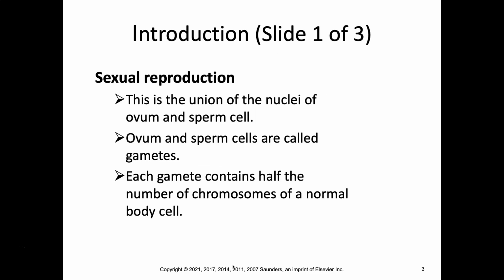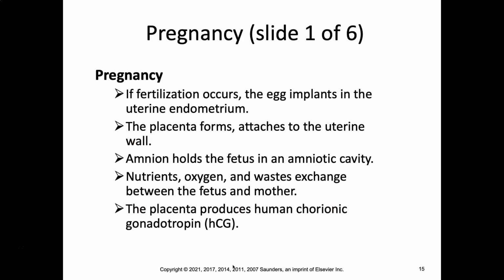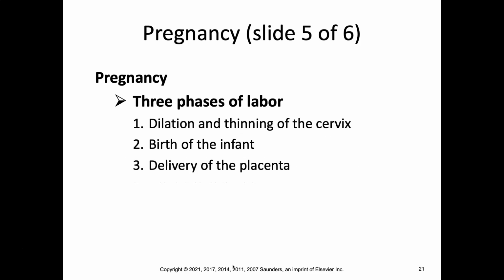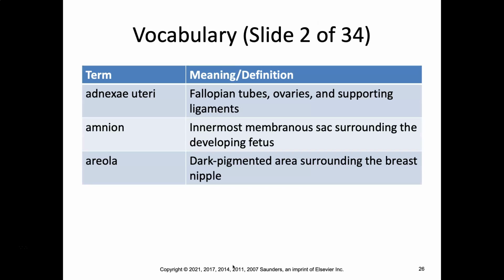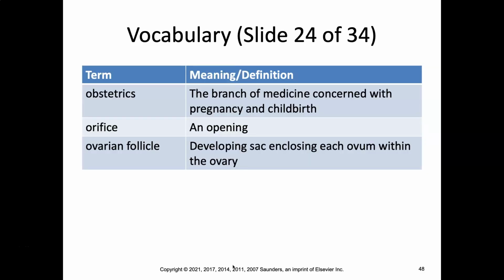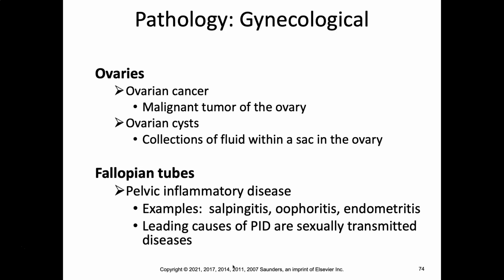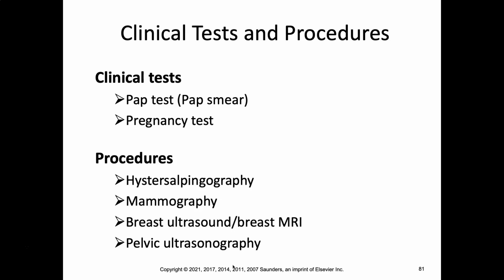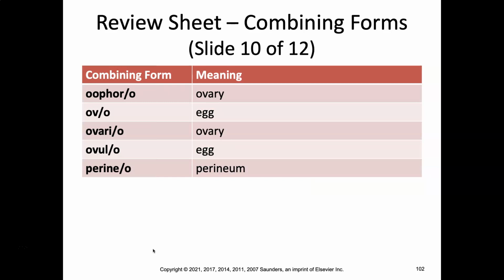HSC 114 Chapter 8